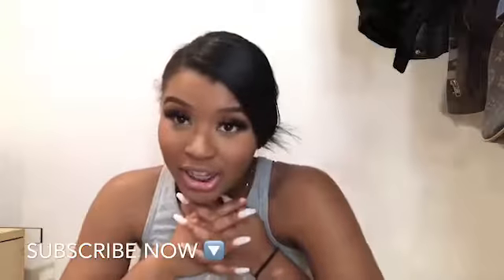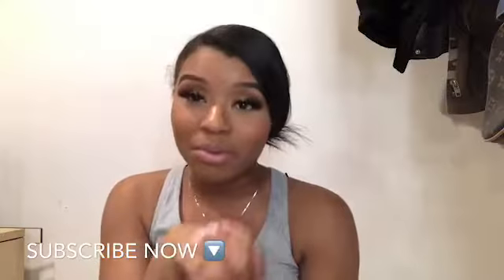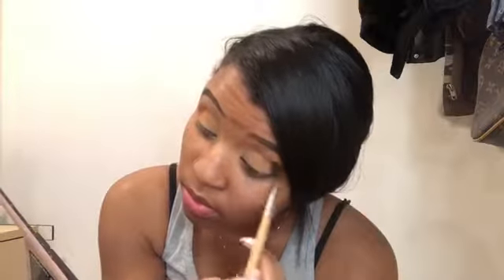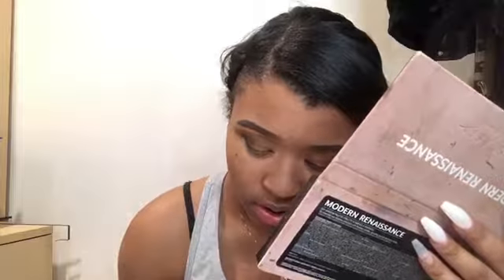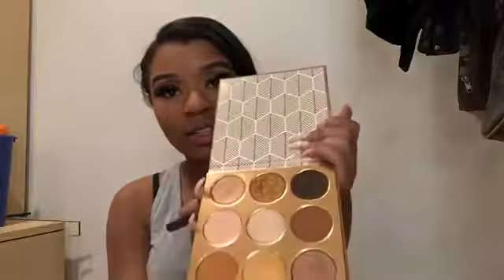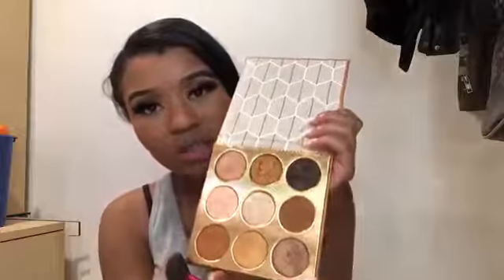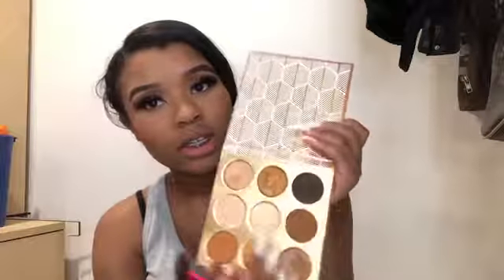THE WARRIOR BY JUVIA’S PALLETE | IS IT REALLY BOMB🤔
Heyyyy YouTube!

How are you guys doing on this Thursday???

I just want to thank you for my subscribers and hope you guys like this video!!